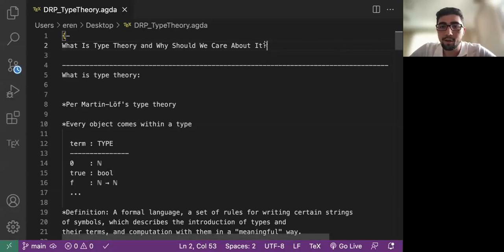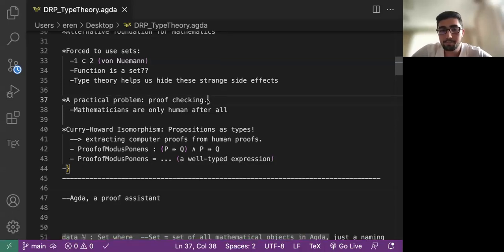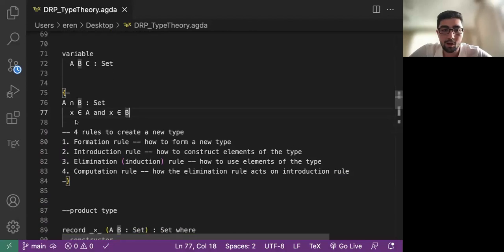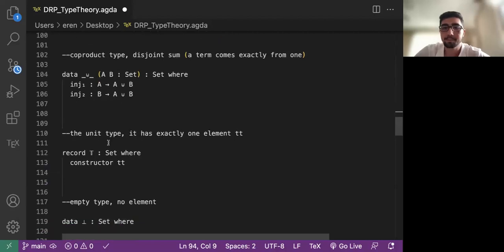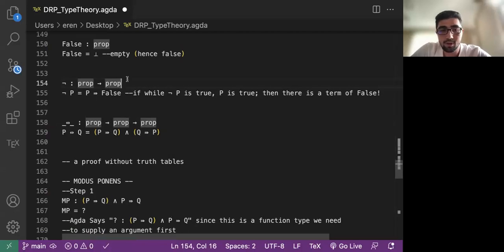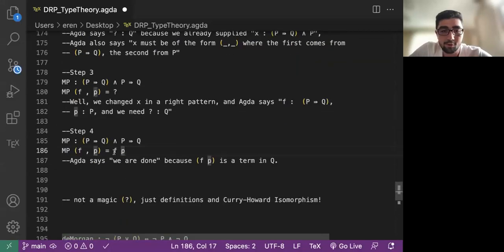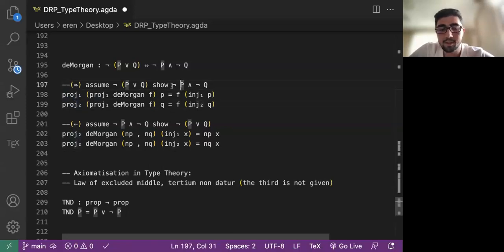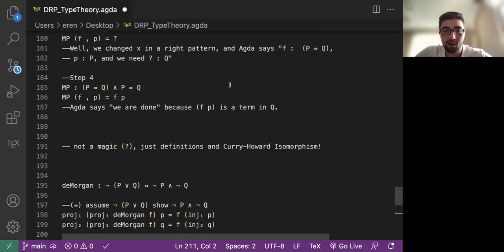Adem Eren Uyanık - What is type theory and why should we care about it?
I will give a brief historical background on classical vs contructive mathematics. Then I will introduce the Pier Martin-Löf Type Theory and give reasons to study it. Lastly, I will demonstrate the embedding of logic into type theory and prove some logic propositions in Agda.